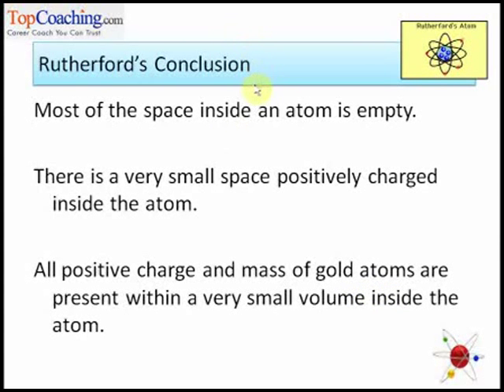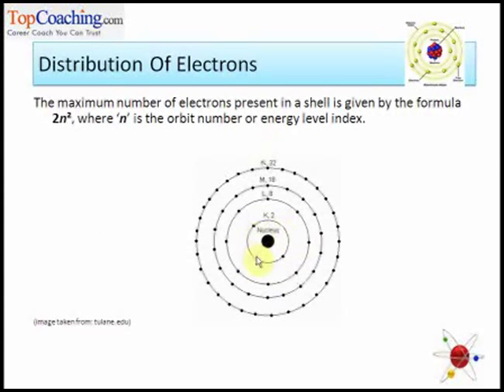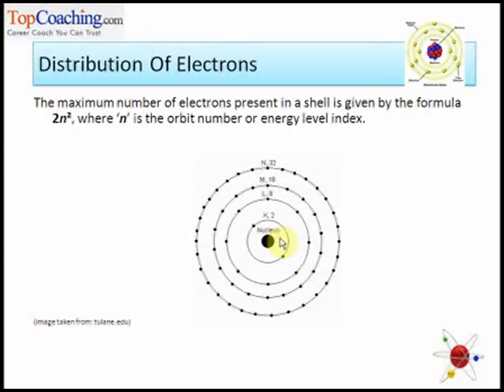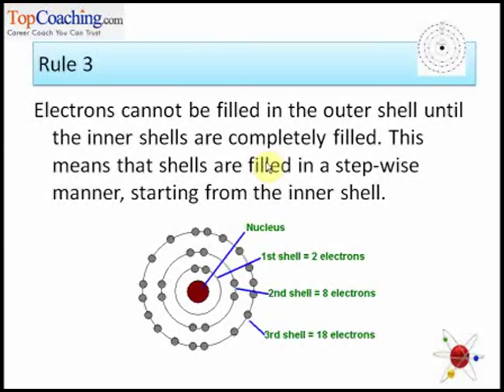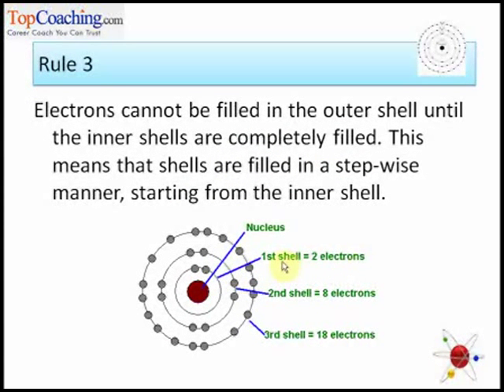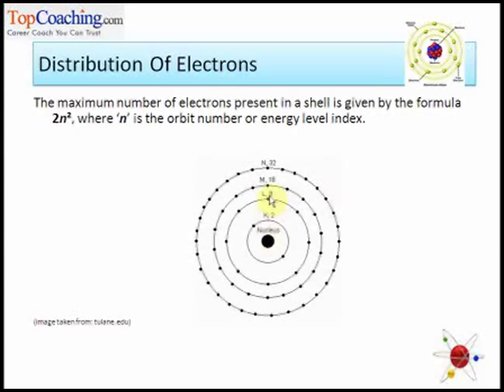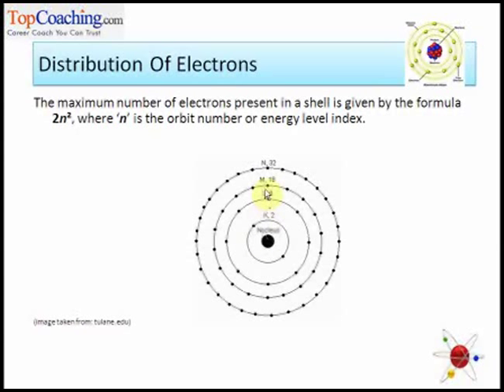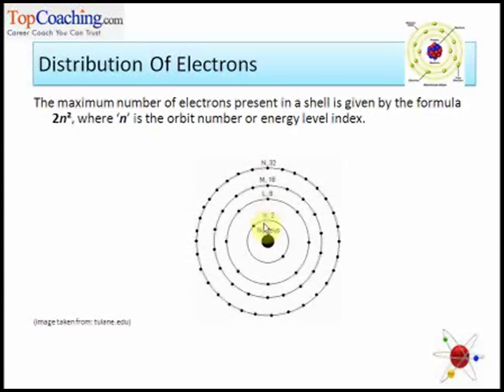Distribution of Electrons